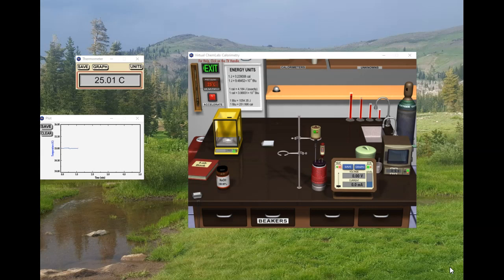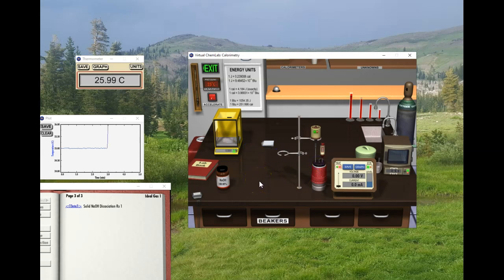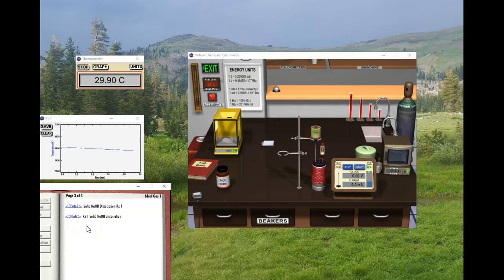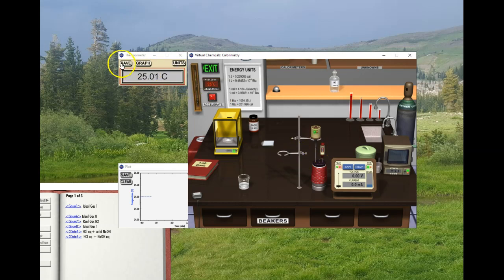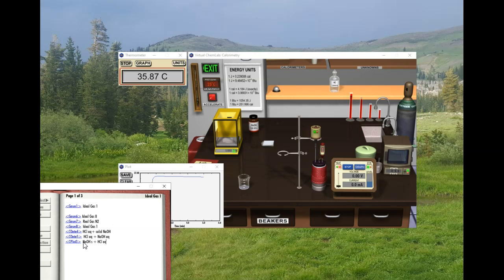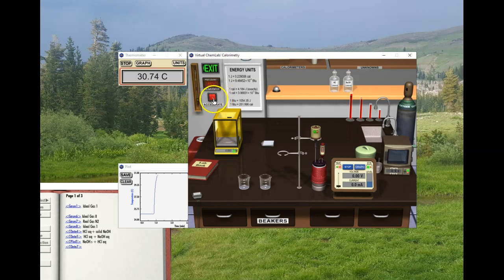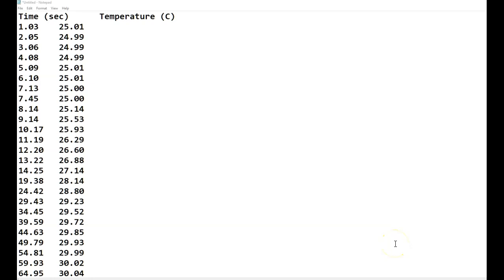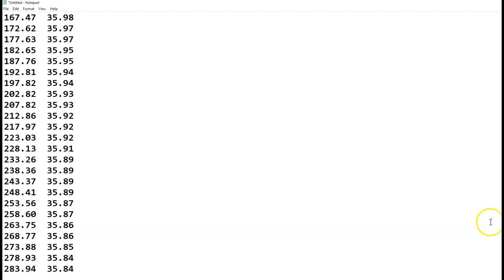Heats of Reaction Hess' Law Lab #